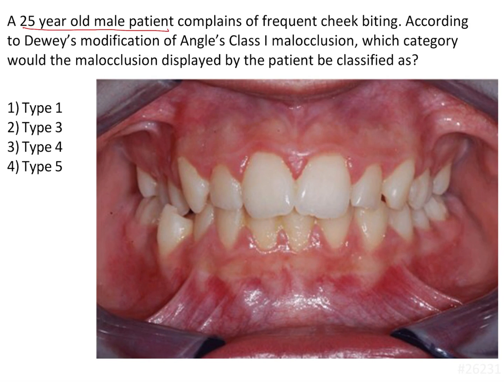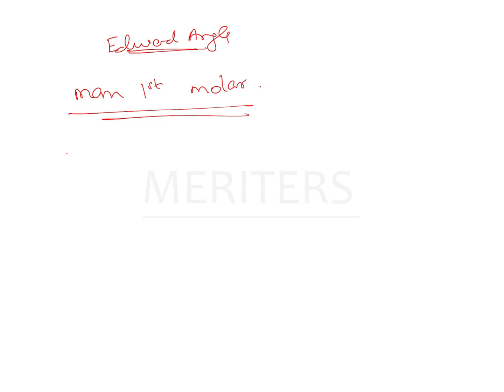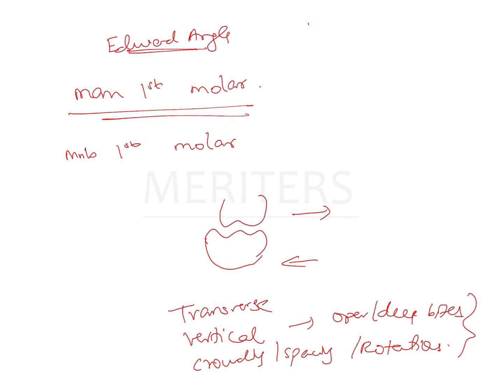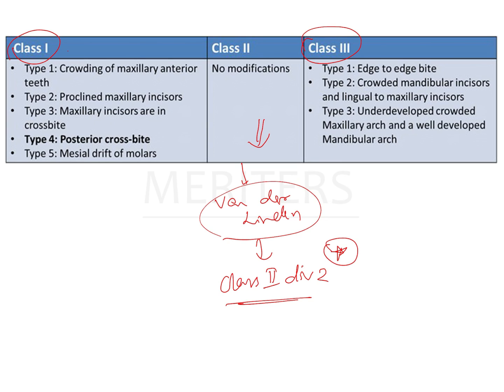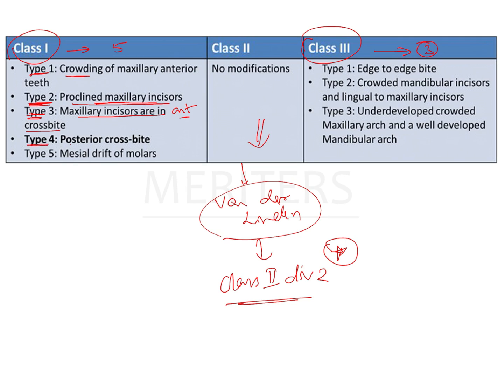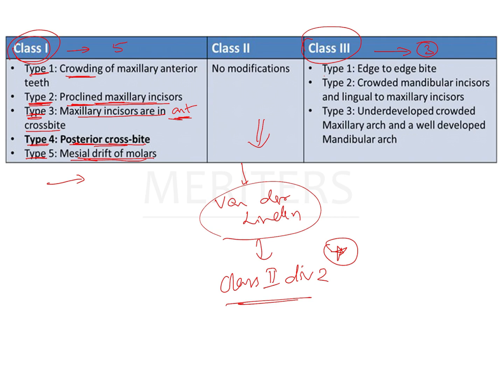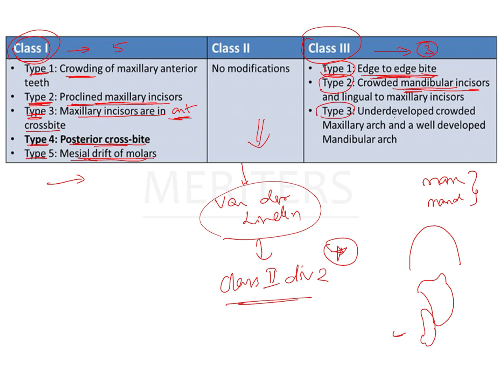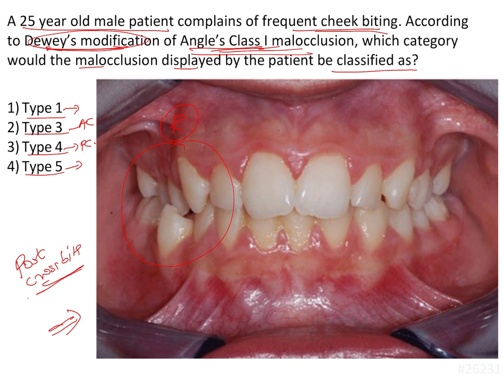NEET MDS | INICET - Occlusion & Classification Of Malocclusion | Explanatory Video | MERITERS